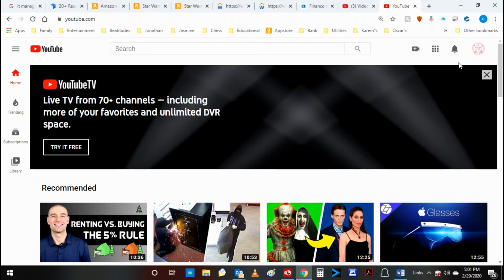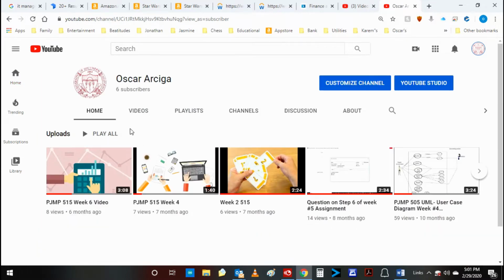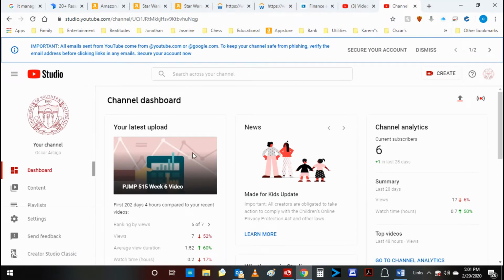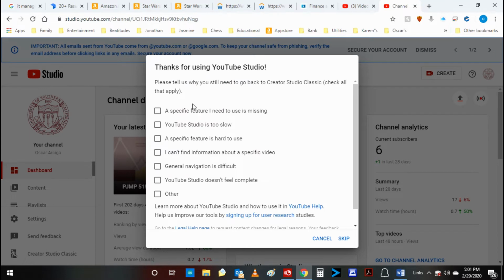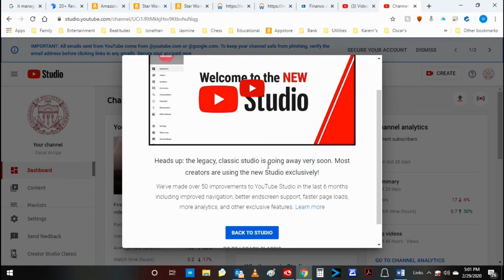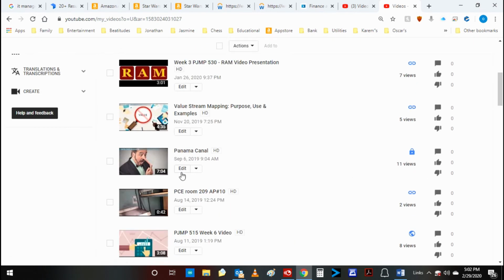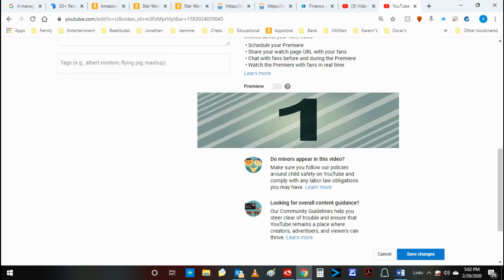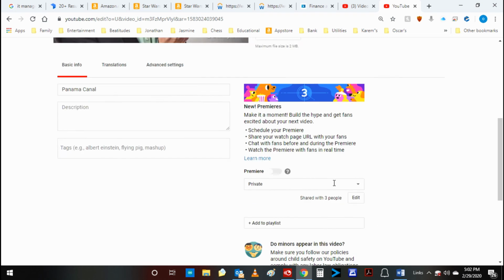Private Video Sharing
Share Private Video